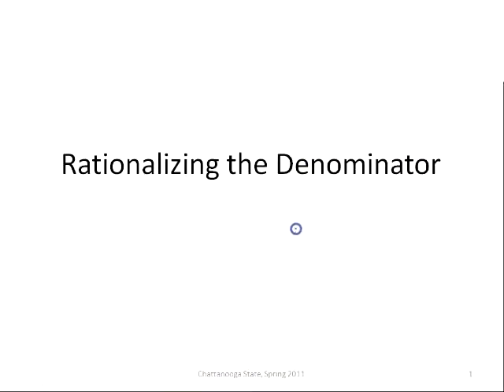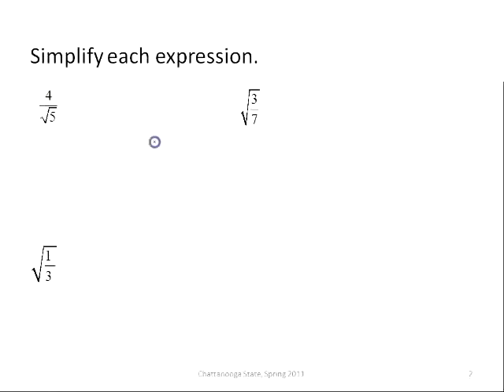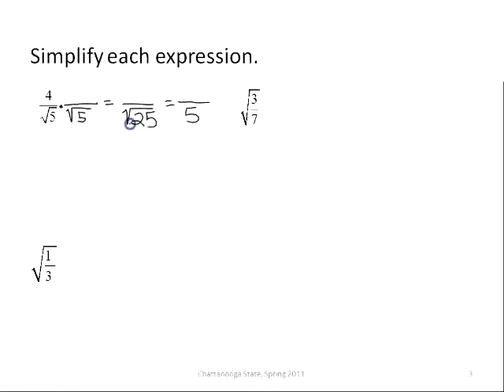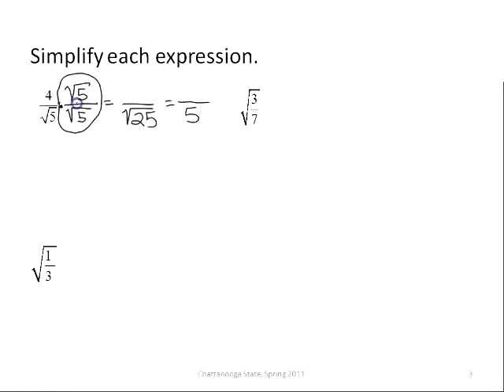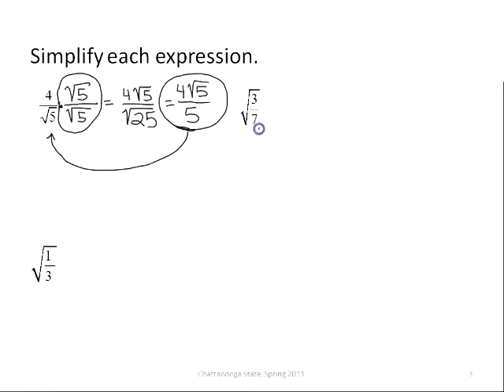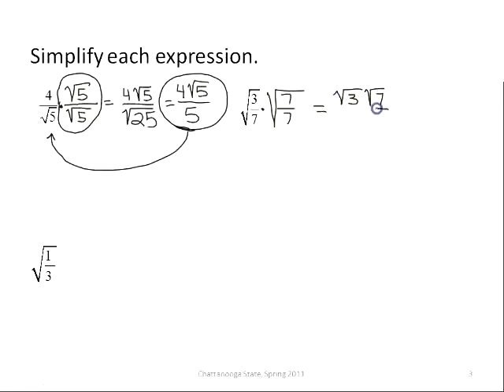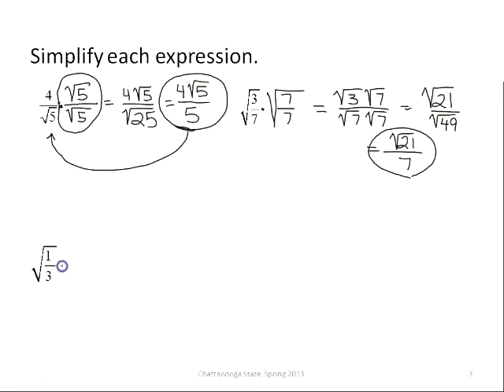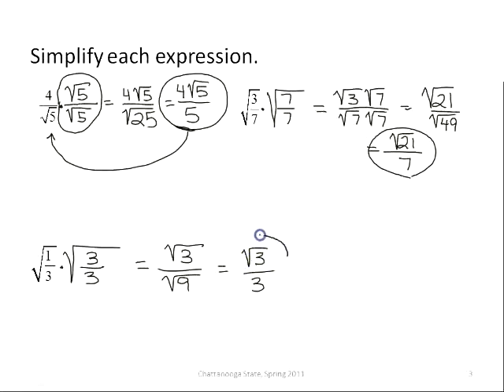1710 Unit3 RationalizeDenominator Movie 640x480